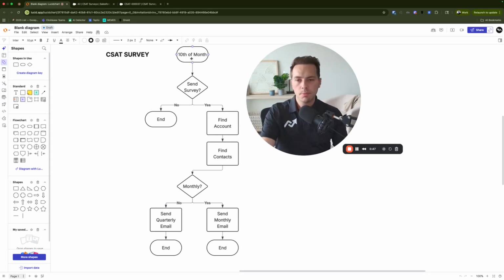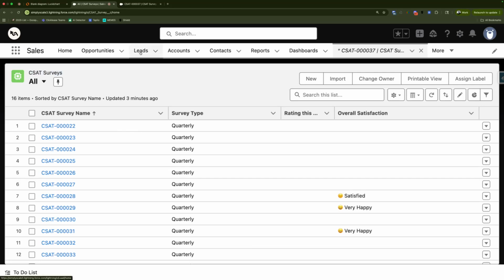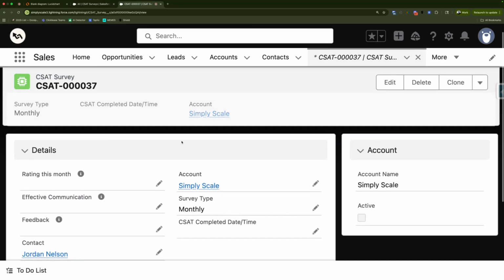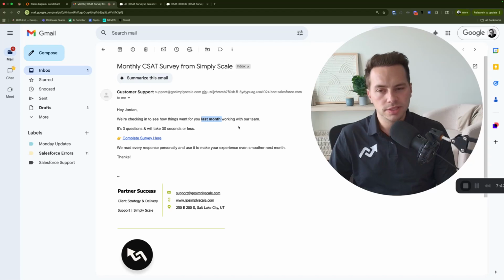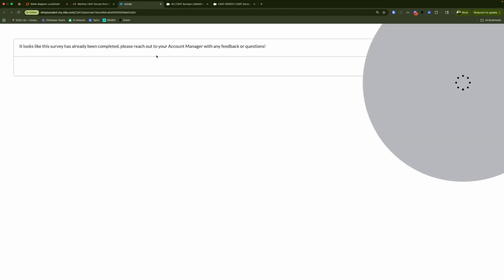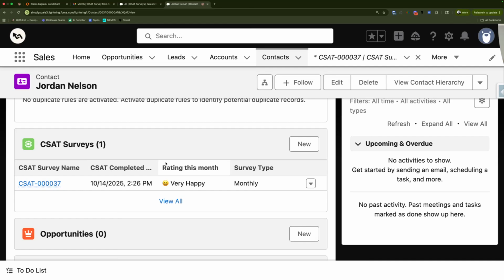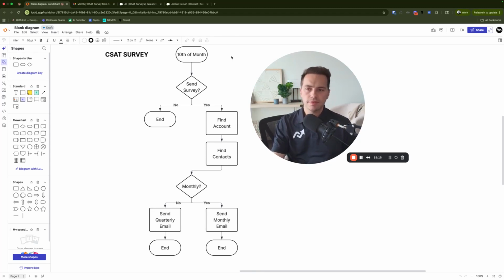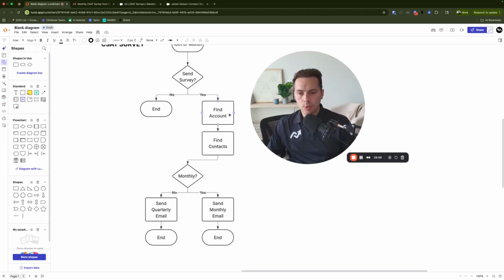Watch this to keep more customers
Learn how to build a Customer Satisfaction (CSAT) Survey in Salesforce step by step.
In this tutorial, I walk through how to capture feedback directly inside Salesforce, automate survey triggers, and report on customer satisfaction like a pro.

No third party tools required. Just native Salesforce functionality.

If your company struggles to measure client satisfaction or wants to build stronger feedback loops, this video will help you implement it right inside Salesforce.